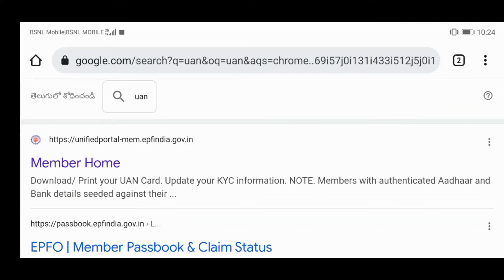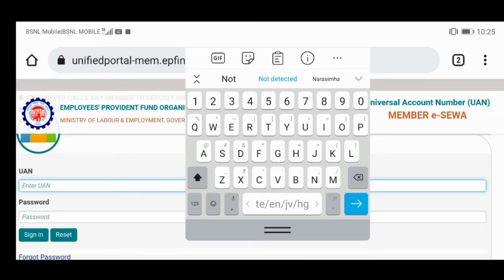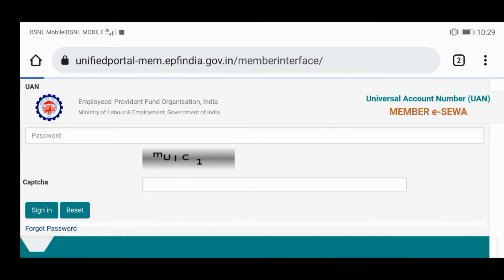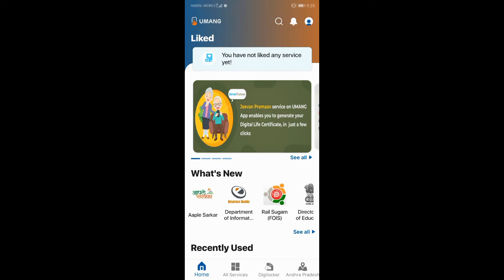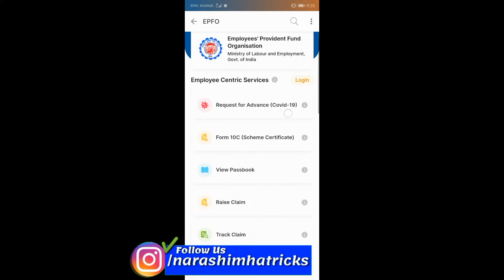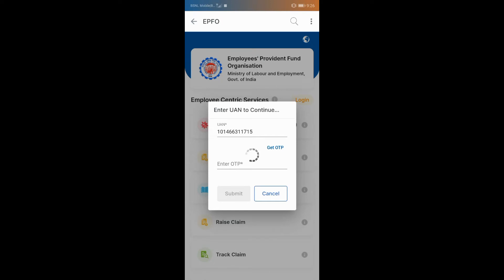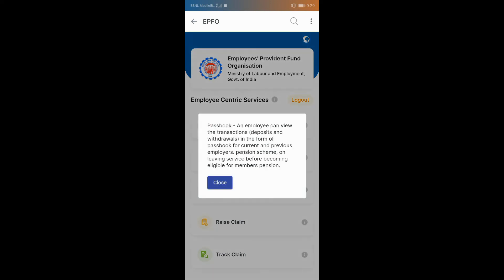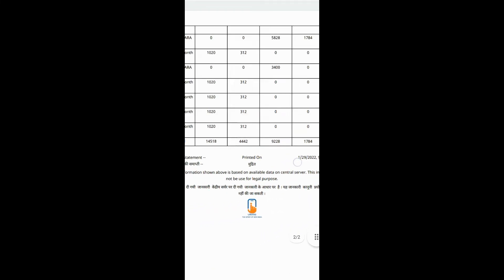UAN balance check how to see my of balance without enter password